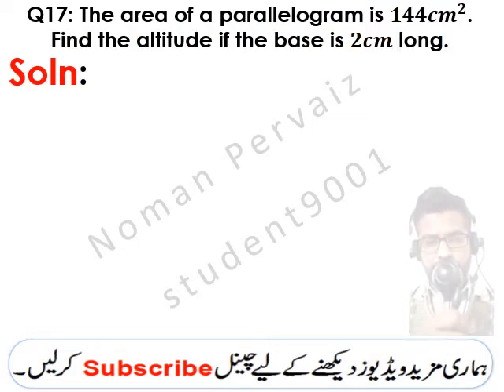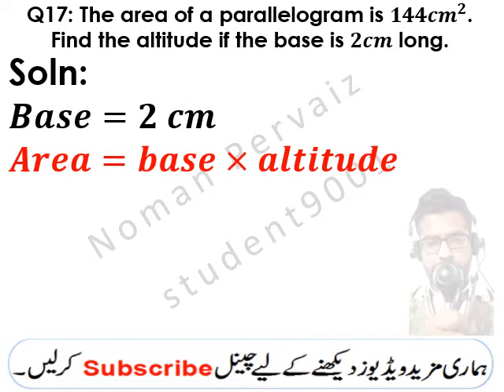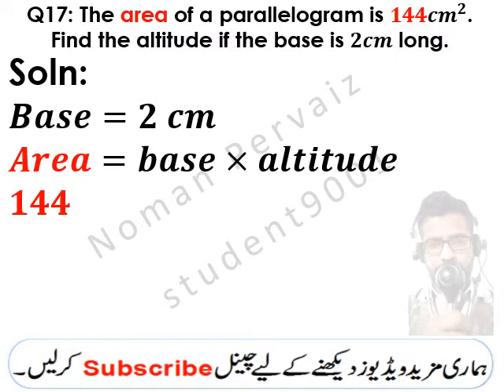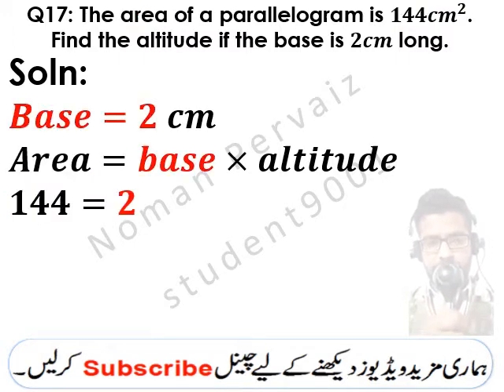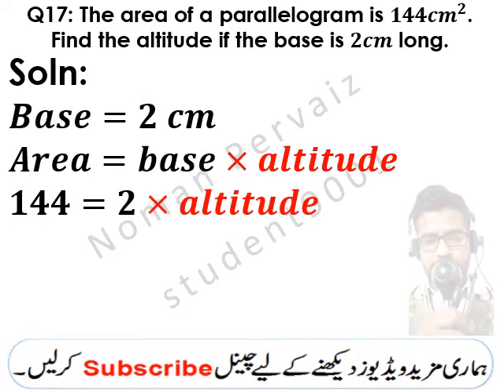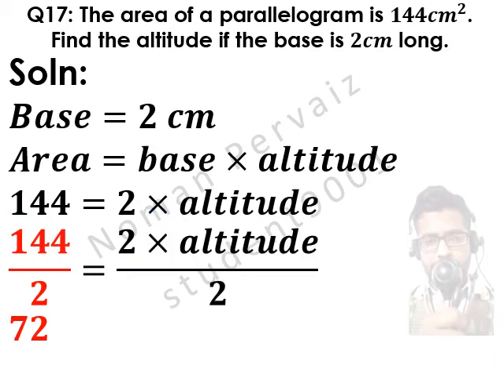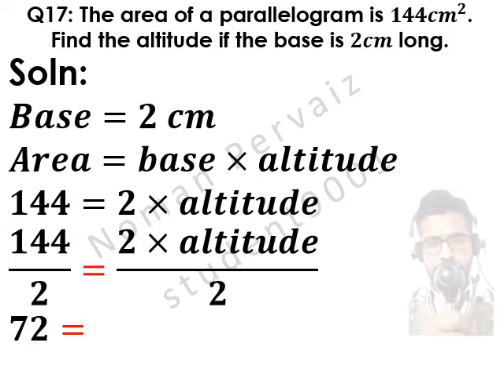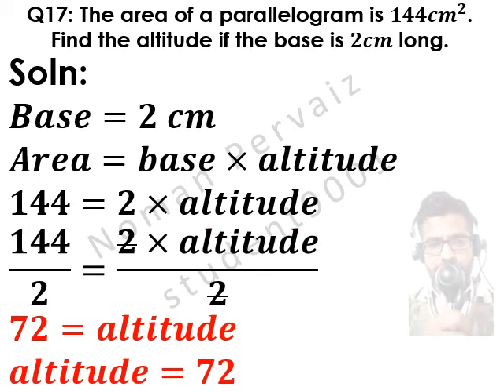10th General Math Exercise 9.2 Question 17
10th,class,general group,mathematics,exercise 9.2,Question 17, 10th General math exercise 9.2 Question 17, areas, and, volumes, chapter 9 , smart thinker club